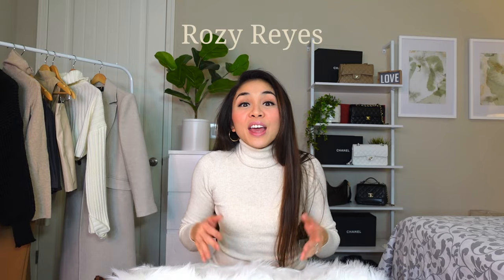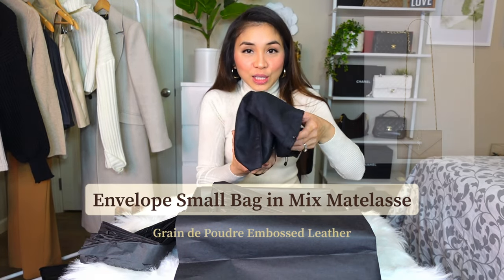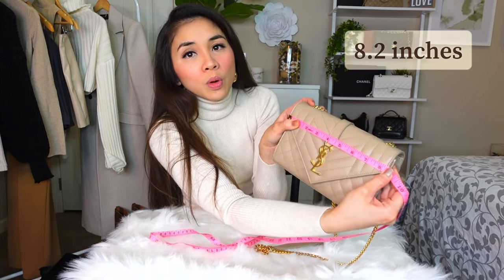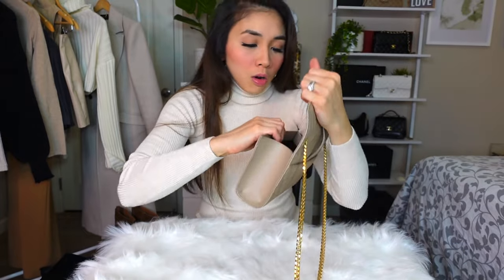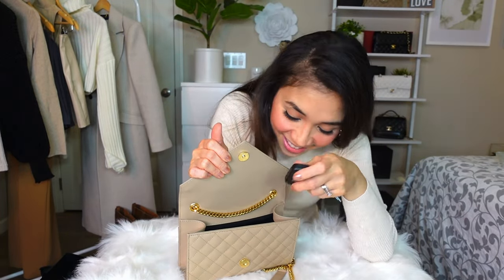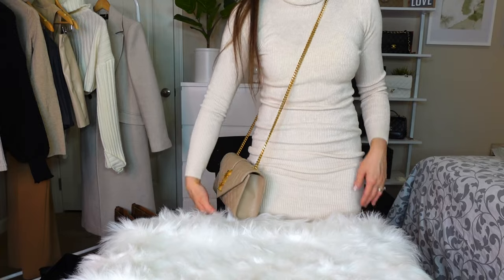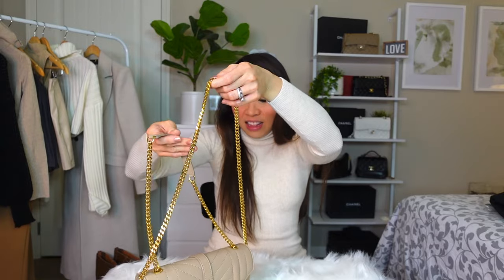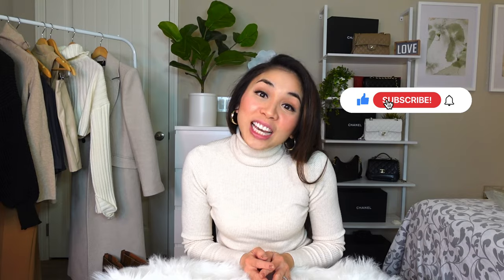Saint Laurent - YSL Small Envelope Bag Unboxing + Review + MOD shots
Hello everyone! Welcome to another Saint Laurent Bag Review! :)
In this video, I'm reviewing the Envelope Small Bag in Mix Matelasse Grain de Poudre Embossed Leather in DARK BEIGE color. This is my 2nd YSL purchase and if you've watched my previous video on the Envelope Chain Wallet, you'll know why I bought this bag. :)

This is the link of my first YSL bag review (Wallet on chain)

I also visited the YSL store in San Francisco, California. Here is the link to that video.

If you love watching bag reviews, I have 2 more videos for you: :)

Thank you for taking the time to watch my video.

My height: 5’ 😉